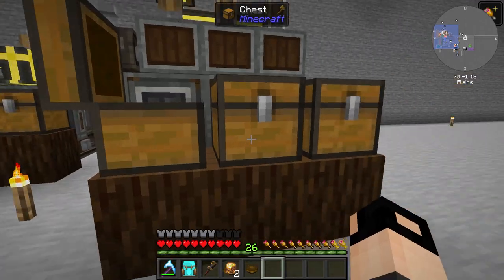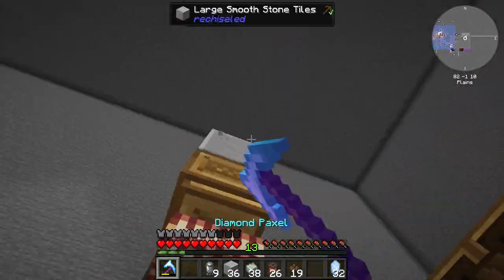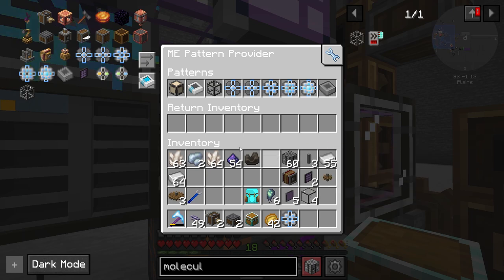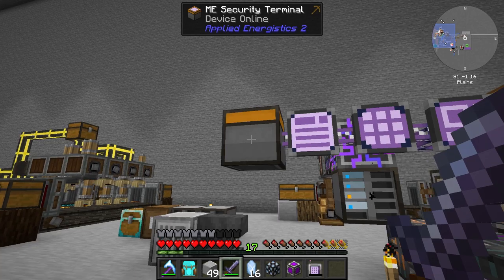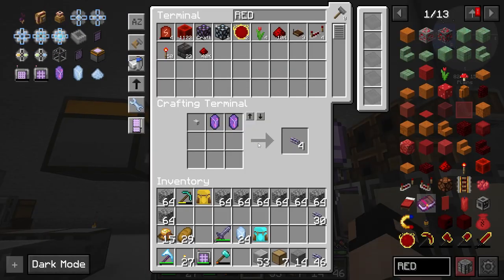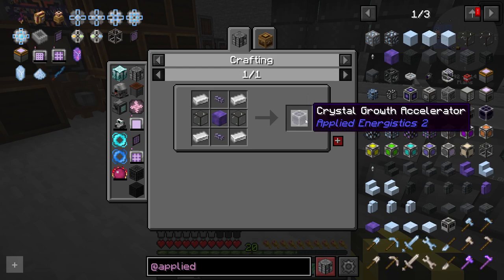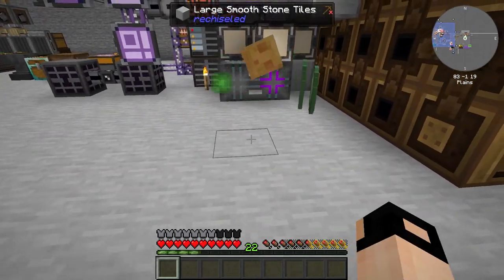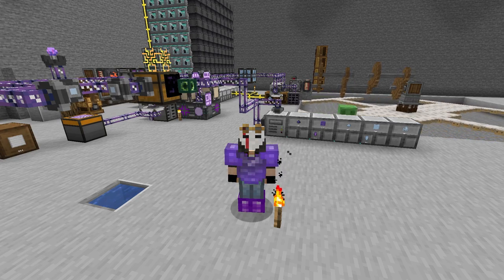AE2 Mess - Minecraft FTB Stoneblock 3 - Episode 11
Today we are getting into Applied Energistics 2